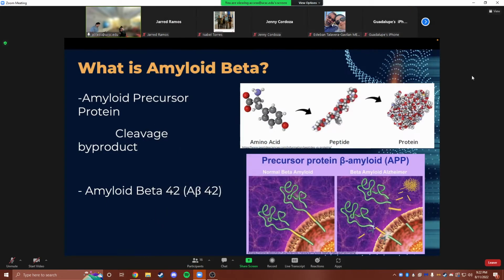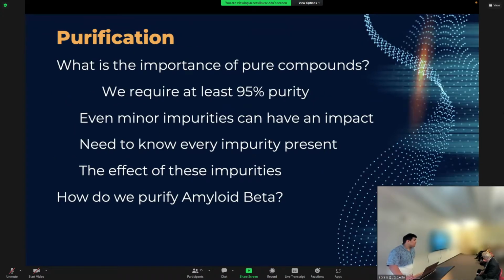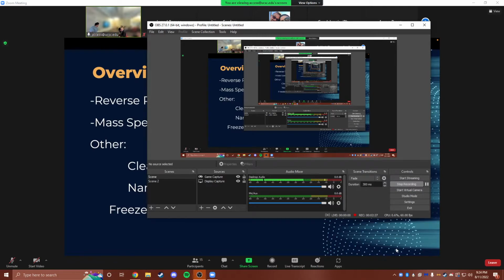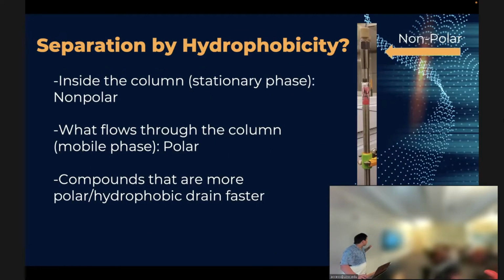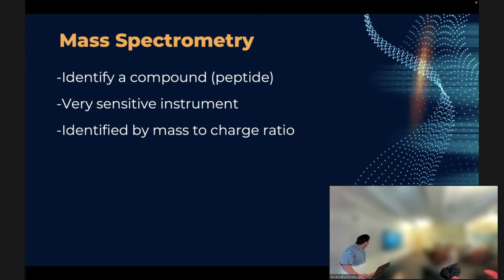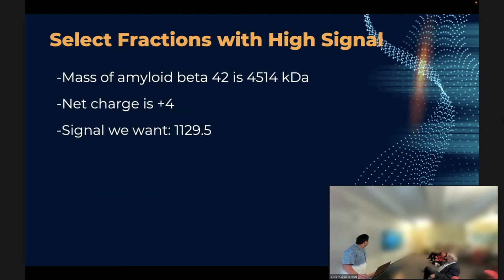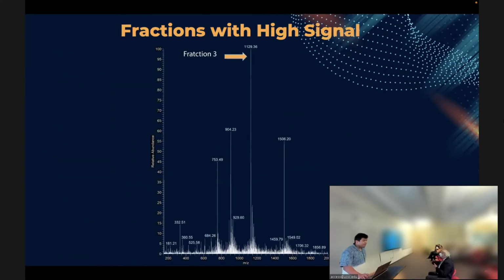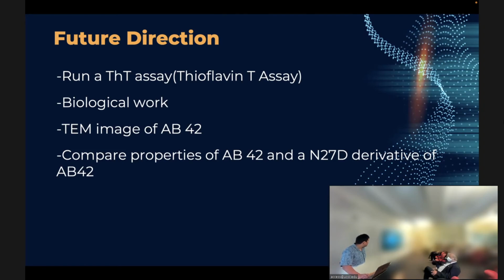izzy's ted talk